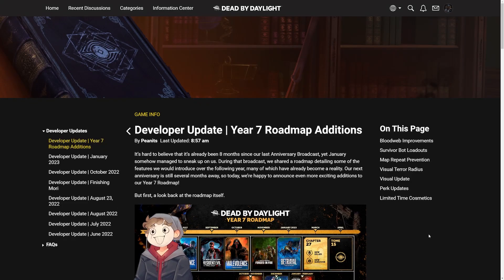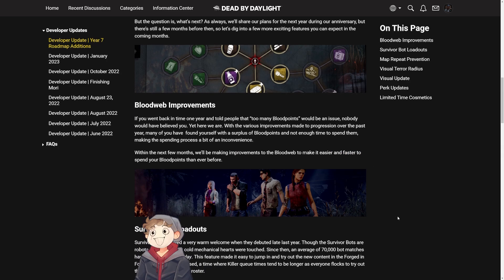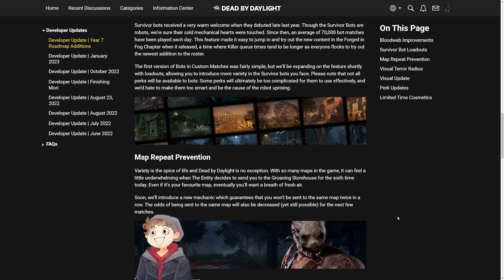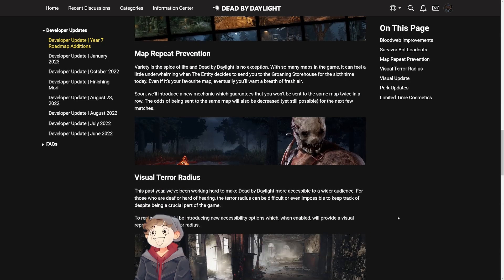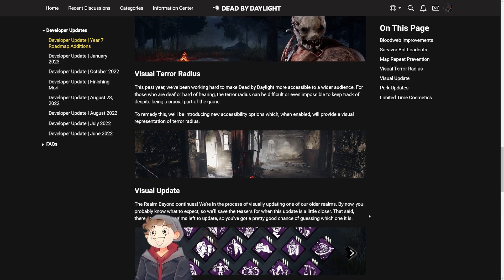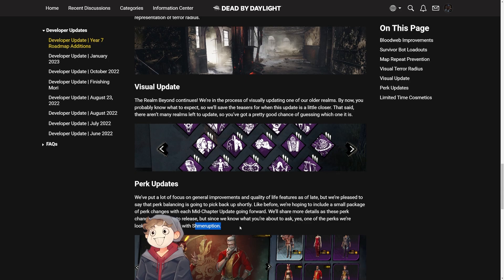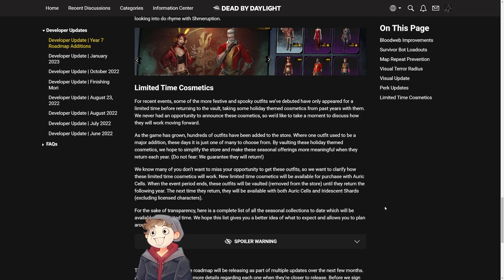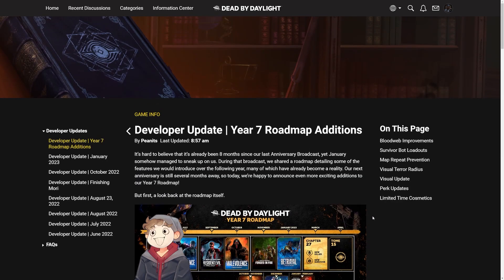BHVR is further improving their game | Dead by Daylight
BHVR is further improving their game and have released a major developer update, discussing changes that they will be making to Dead by Daylight within the next few months!